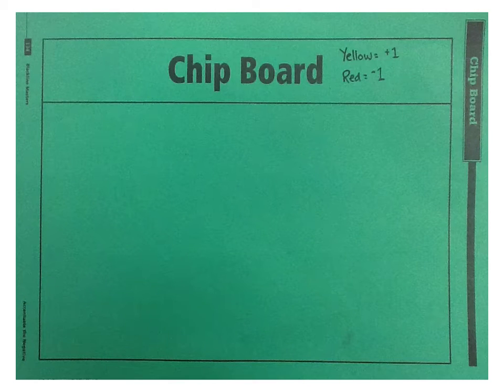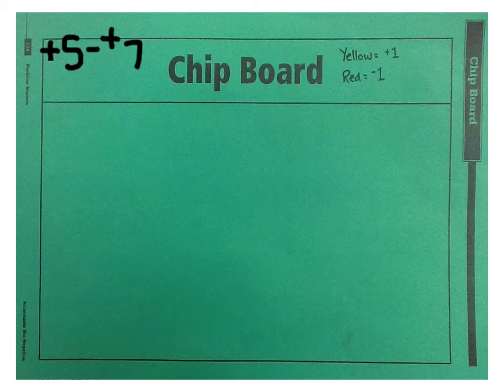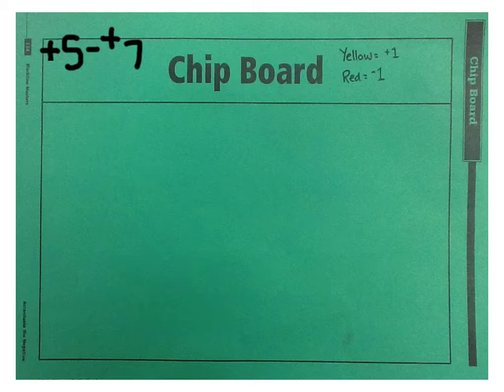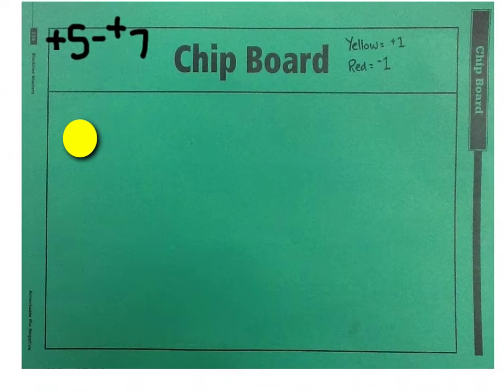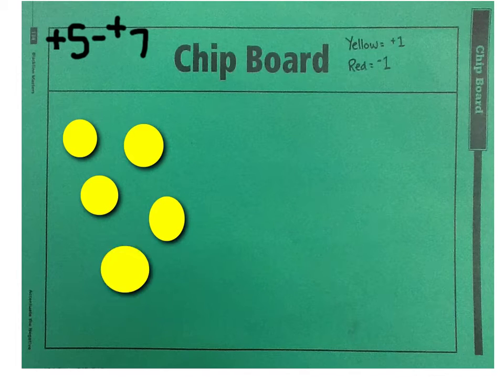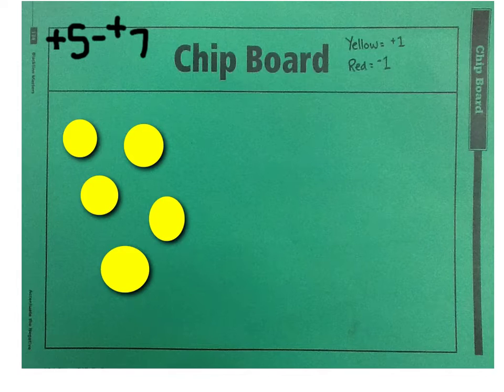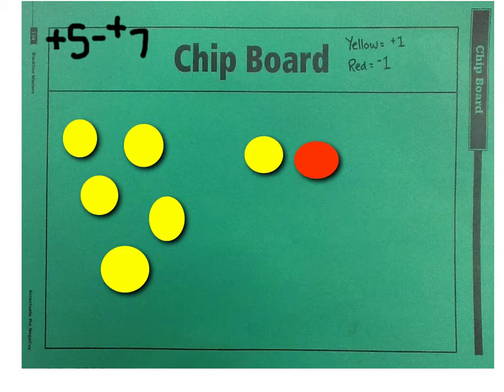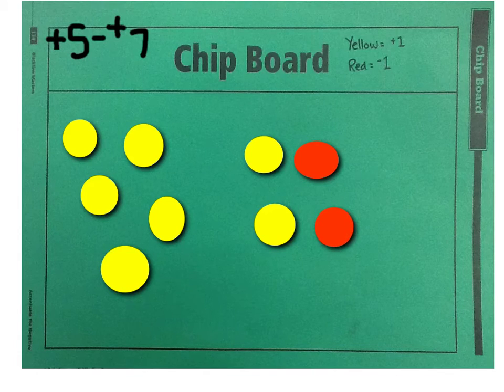Chip Boards to Subtract Integers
Building on our knowledge of adding integers and using chip boards as a way of visually representing a variety of problems, here's a quick video on how to solve +5-(+7).